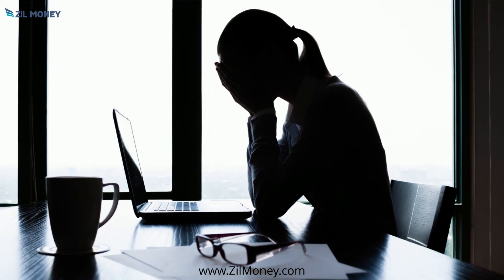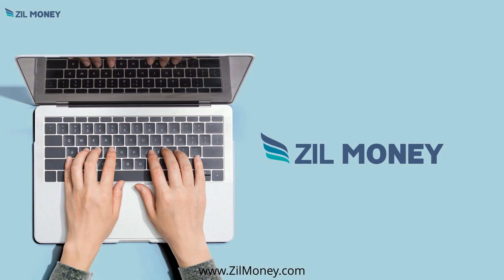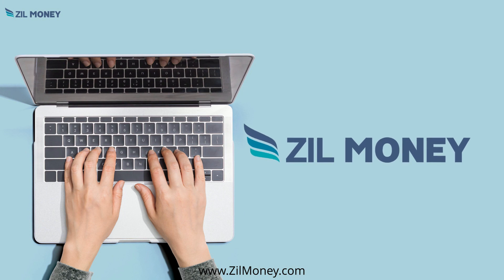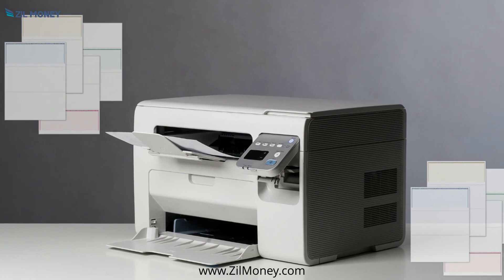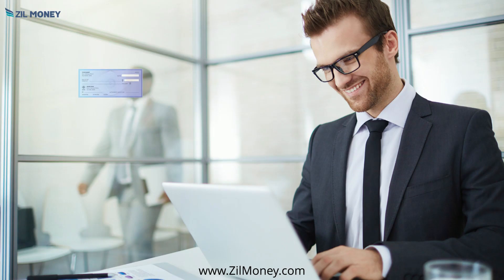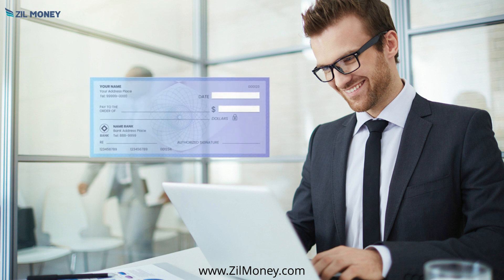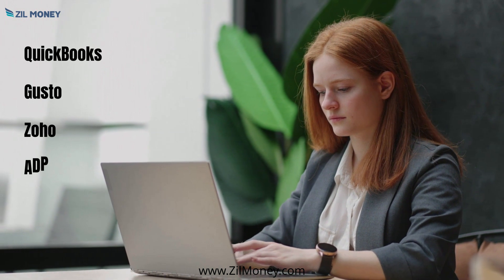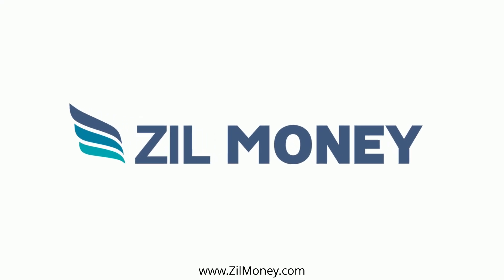Payroll Software Services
Zil Money offers the best payroll software services to manage your company’s payroll effectively. Experience it for yourself!